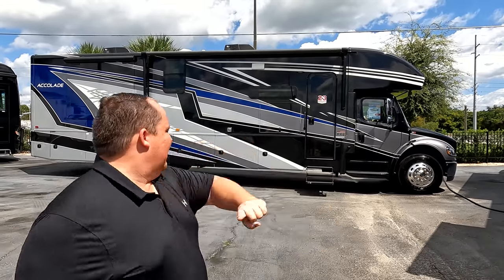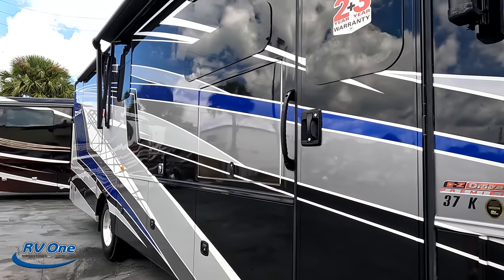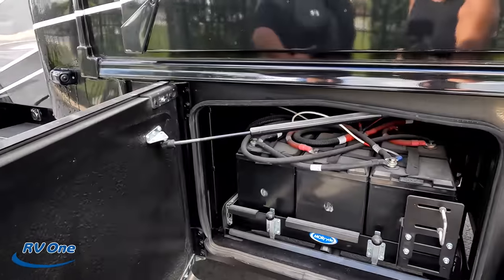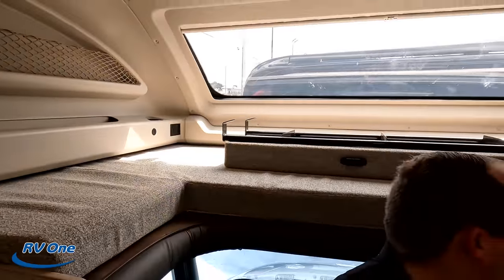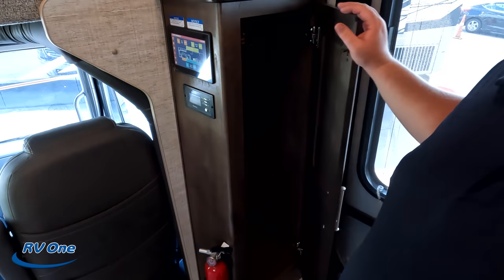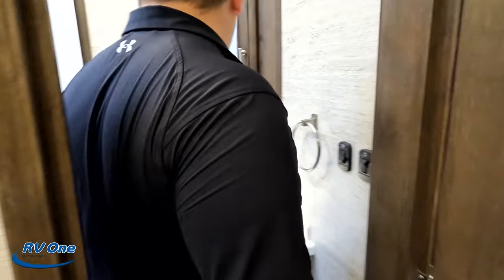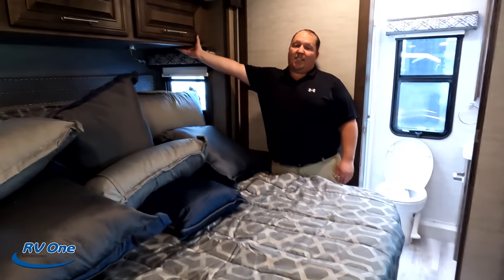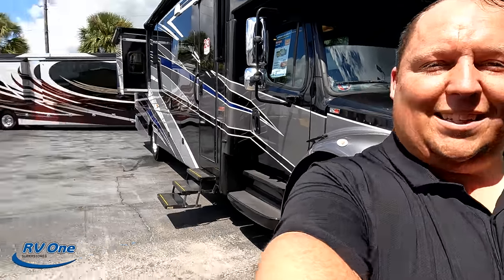FREIGHTLINER SUPER C RV - BIG TOWING Motorhome!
2022 Entegra Coach Accolade 37k - Thank you to RV One Orlando
Call and Ask for Sales (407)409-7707 Here is a link to their

(Click Here to sign up on their website!)
(Check Out this video to learn more about Campgroundviews)

We appreciate RV One allowing us on their dealership.
- click link here

Time Stamps
0:00 Intro - 2022 Entegra Coach Accolade 37k
1:01 Saying Hi to Andrea at RV ONE Orlando
1:25 Jayco Seneca vs Entegra Accolade
1:52 Freightliner Chassis
2:53 Front Cap
3:25 LOOK at these Tires.. I love those
3:45 Down the passenger side of motorhome
5:42 around the back
6:11 The Roof
6:33 Fat Ass up on the roof - SUBSCRIBE
6:45 Drivers side
7:55 Checking out the inside
8:55 Thank you to CAMPGROUNDVIEWS.COM
10:02 Inside the chassis cab
11:23 Bunk over the cab
12:17 Living room area
15:04 Its now time for the MSRP
16:50 Andrea showing the kitchen
18:38 Half Bathroom
19:19 Master bedroom
20:28 Master bathroom
22:02 3 Things we DISLIKE about it
24:04 3 Things we LOVE about it
25:30 How to find an accolade and get the best price